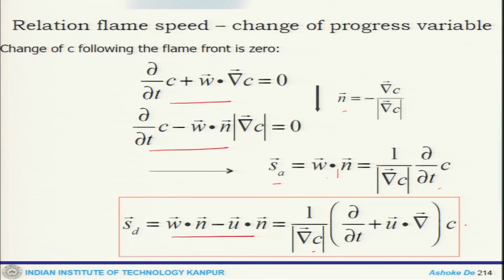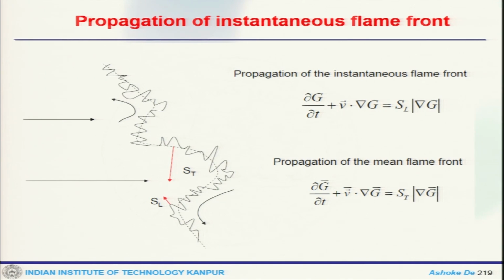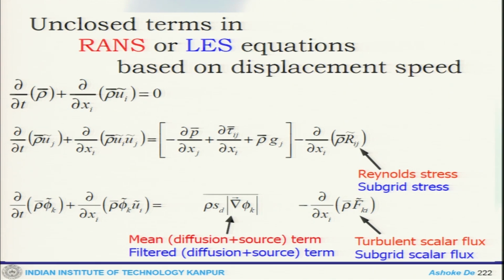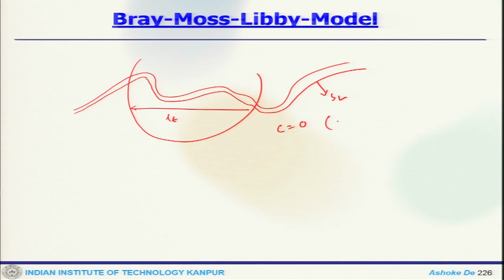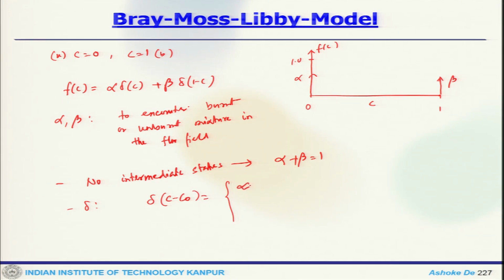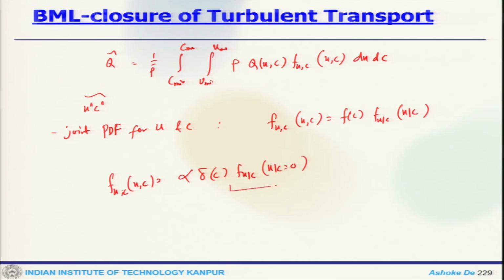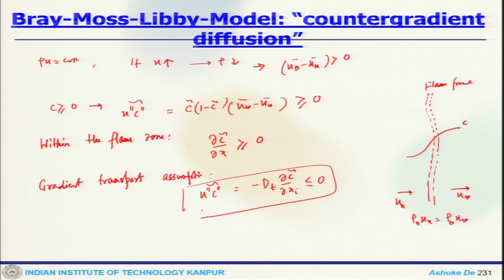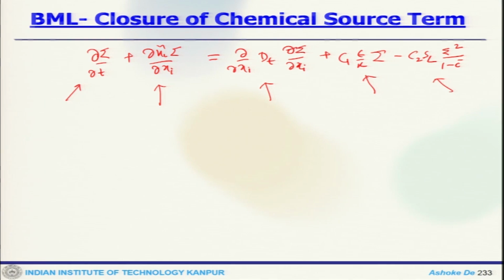Lec50: Turbulent Combustion : Modelling Turbulent Premixed Combustion (contd.)